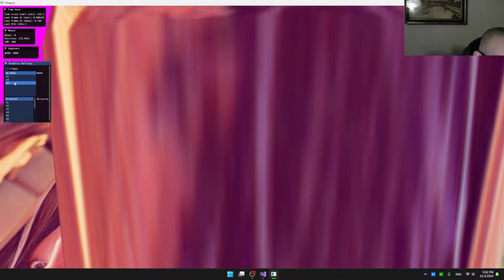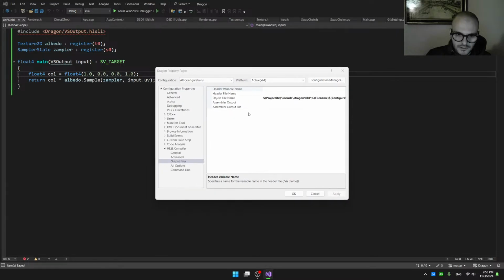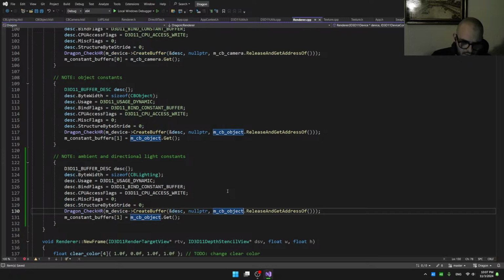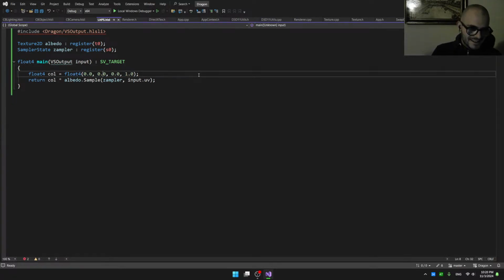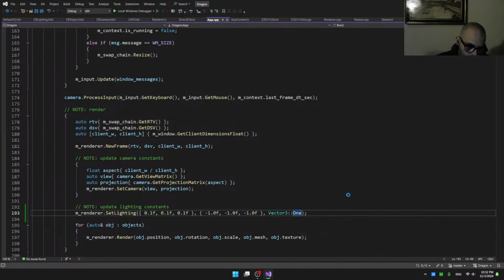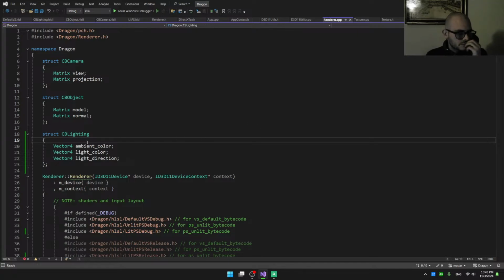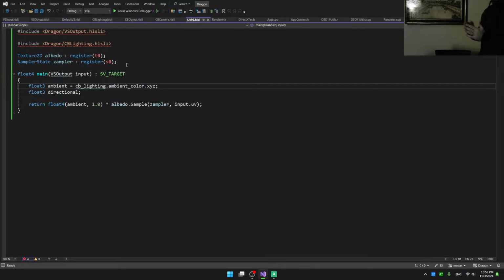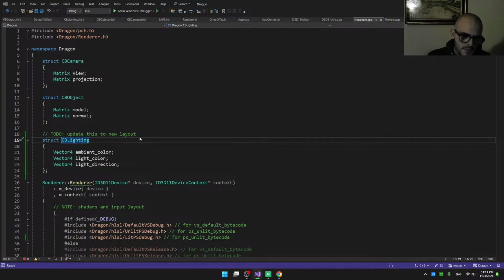Ascending to C++ Game Programming Godhood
I'm writing my own game from the ground up using c++, and I love it 🗿